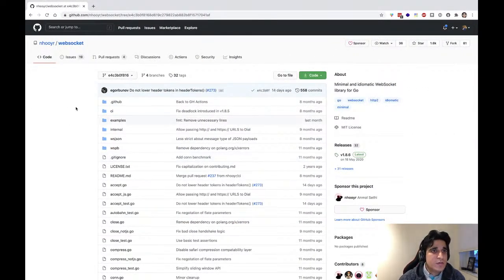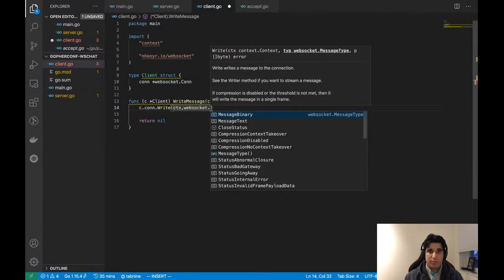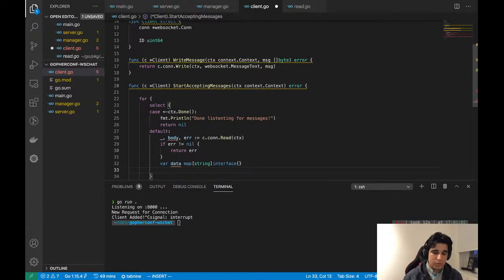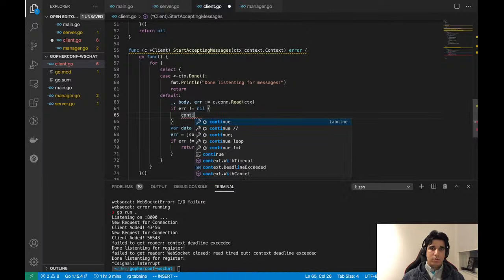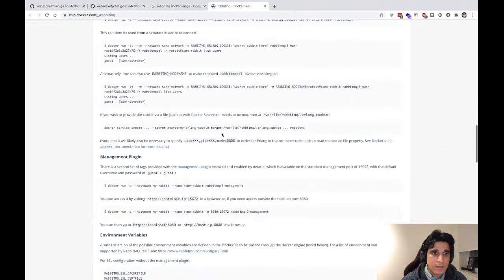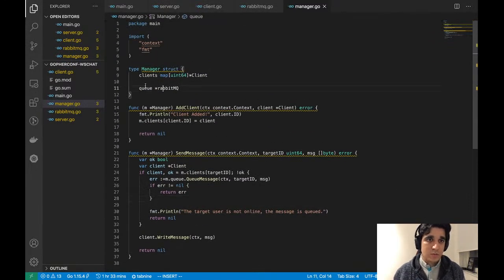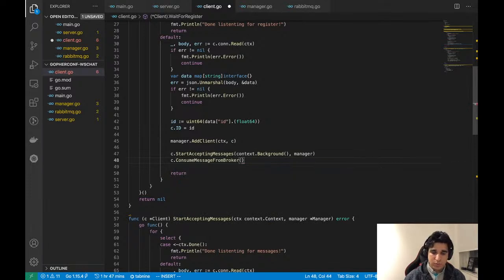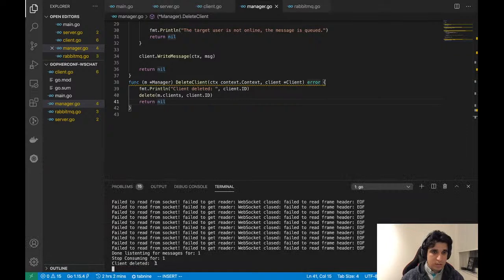نشست نهم - پیاده‌سازی WebSocket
WebSocket پیاده‌سازی سرور چت با توسط حامد مومنی به صورت لایو کدینگ

و سایر دوستان مدعو